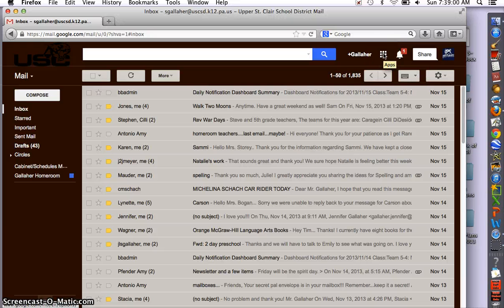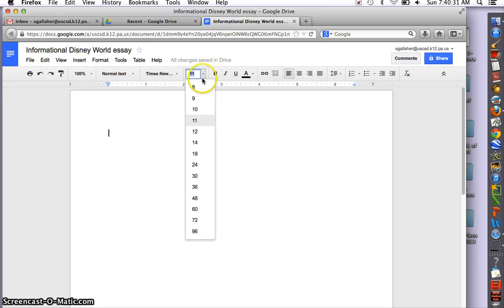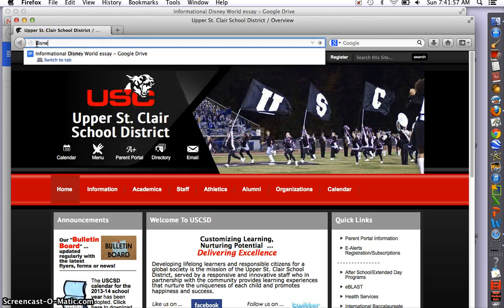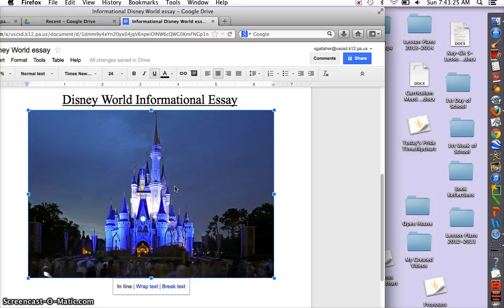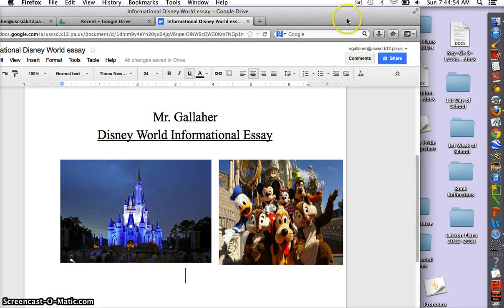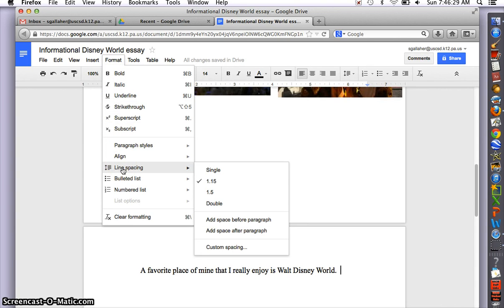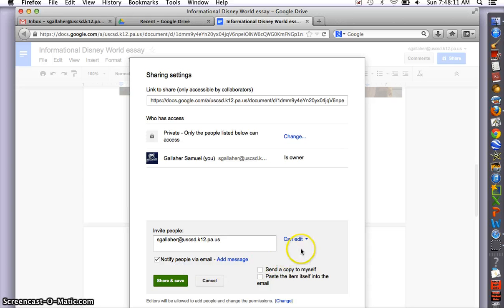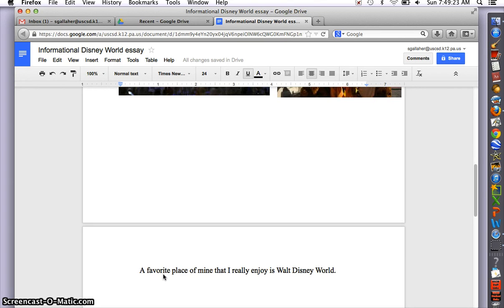Google Document Directions